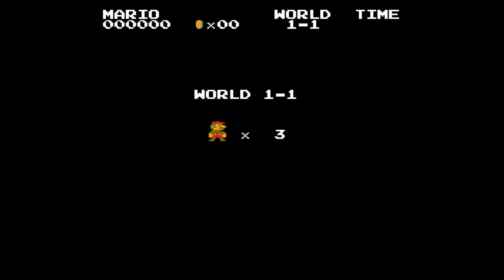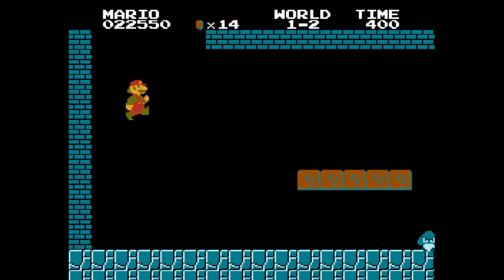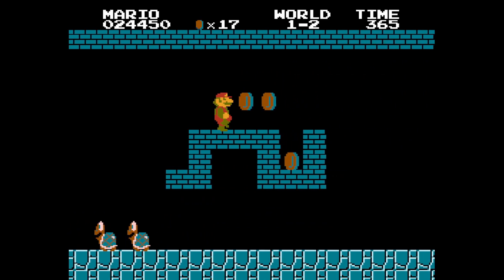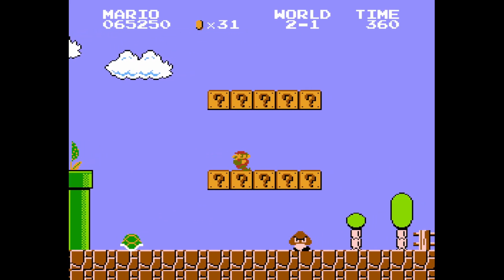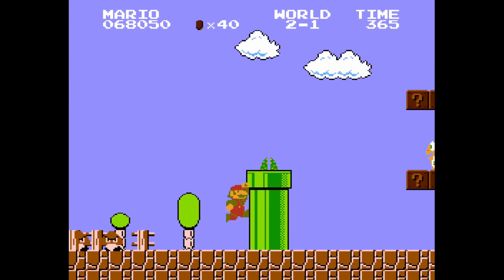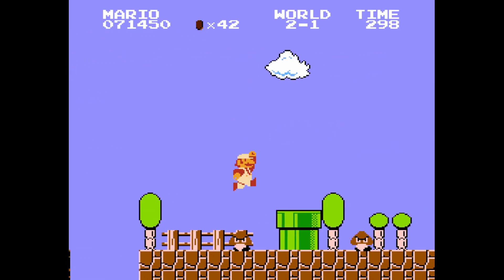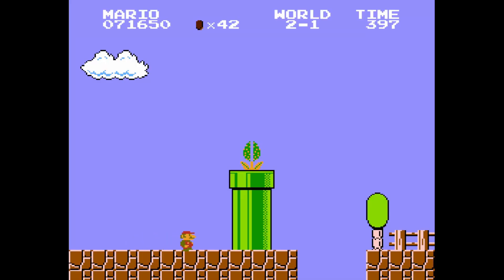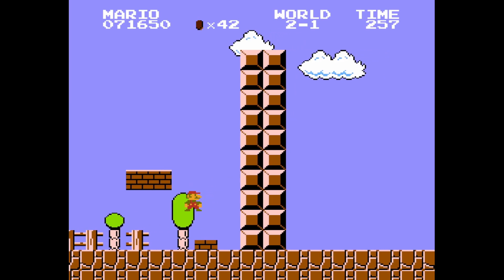Super Mario Bros. In 2023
How does the classic adventure fare in modern year 2023?